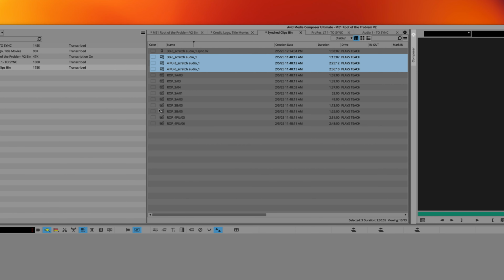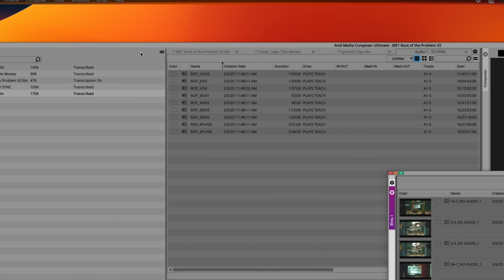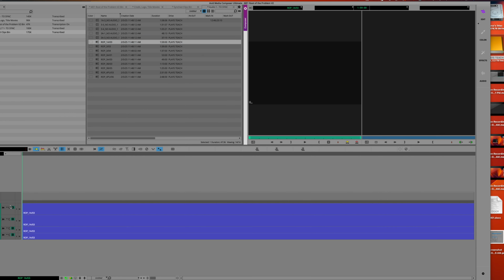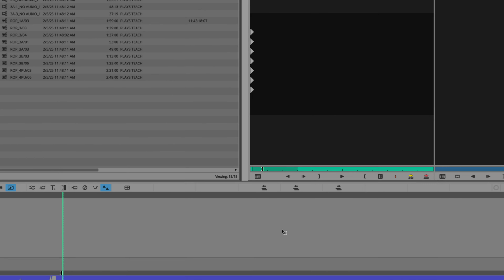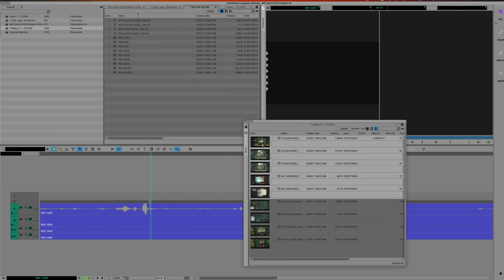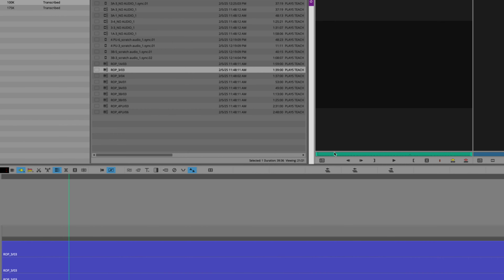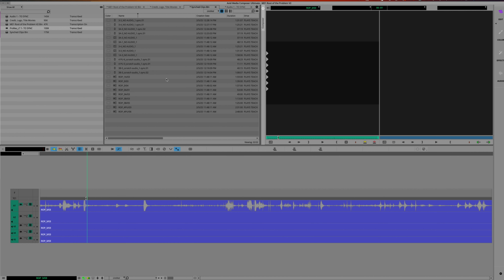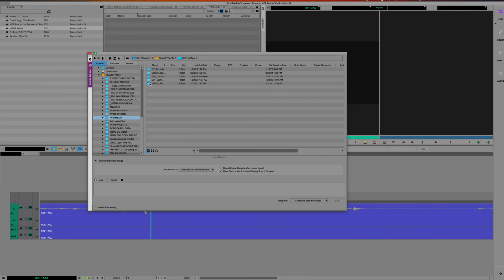ME1 2 SYNC AND PREPARE ME1 2